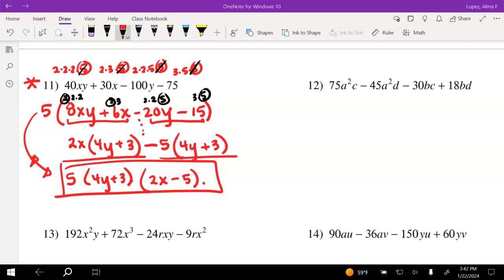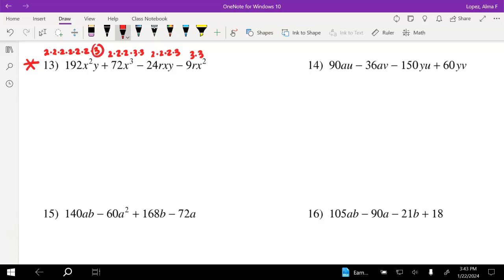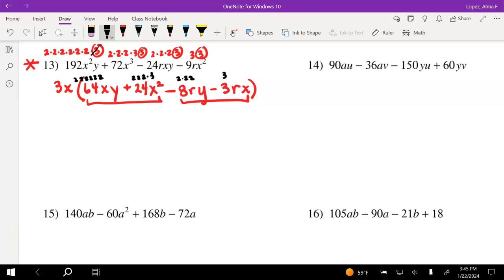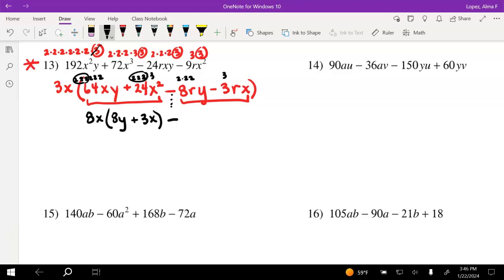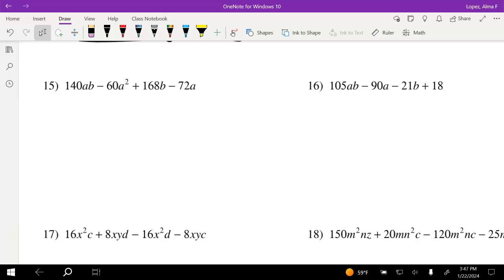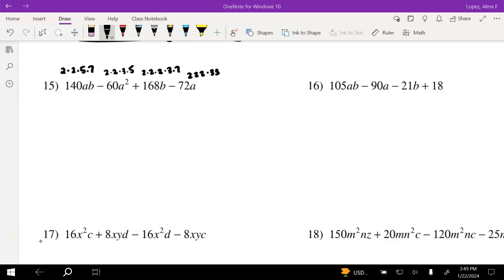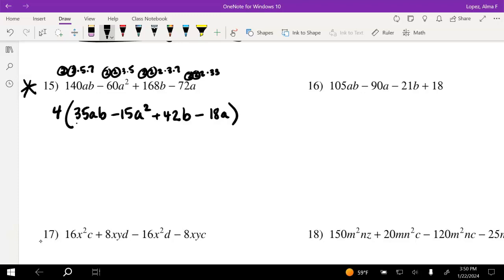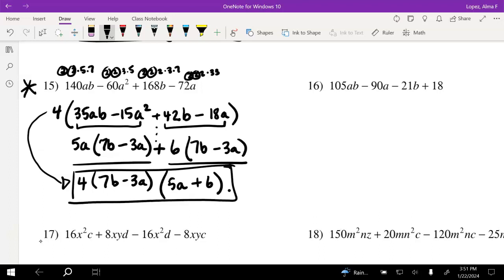Factoring By Grouping Part 3